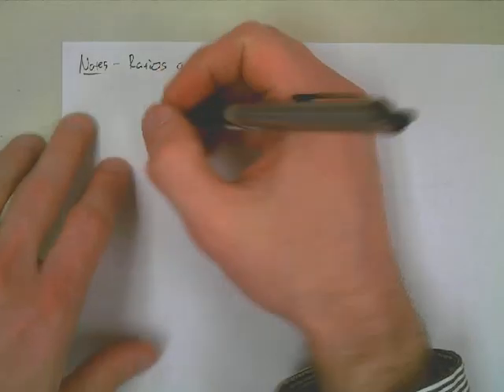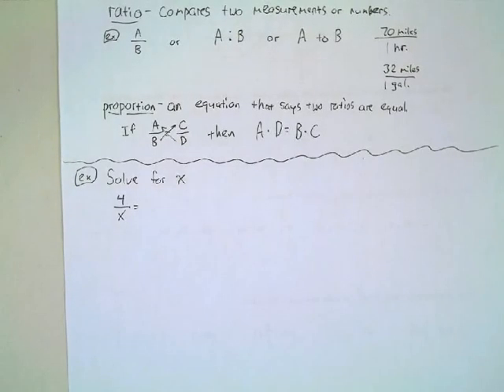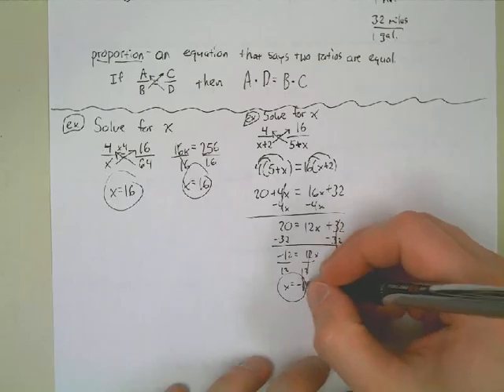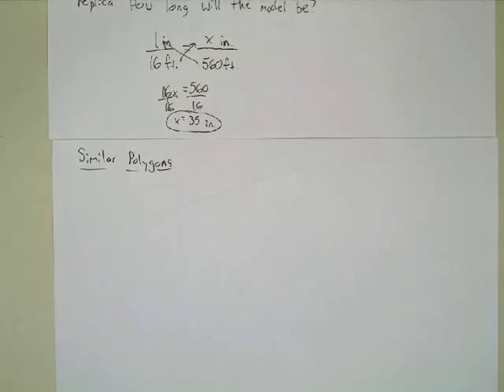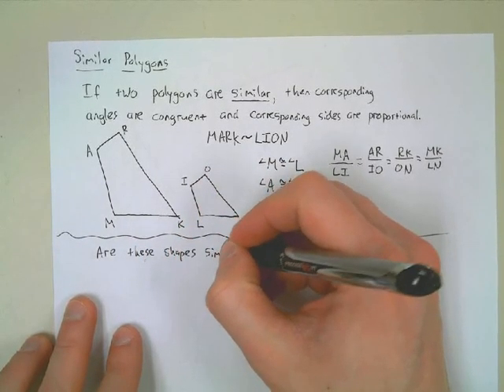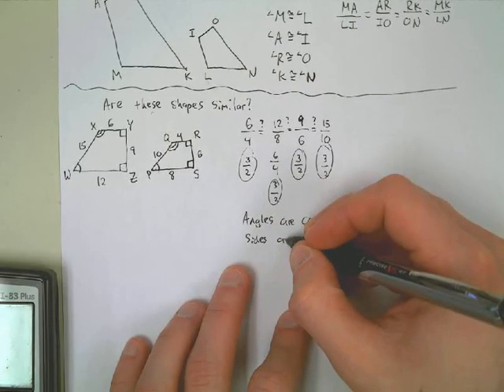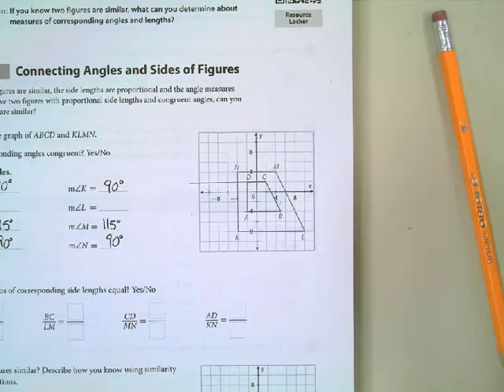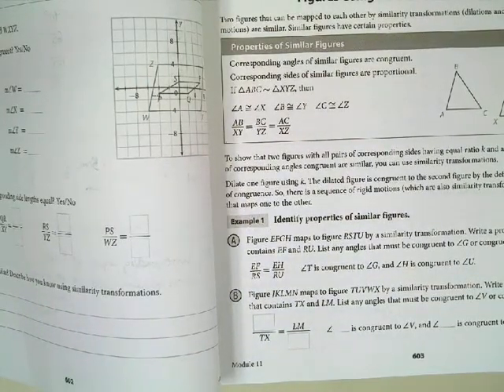4/12/2016 Ratio and Proportion Intro